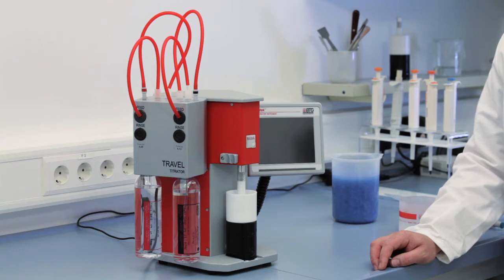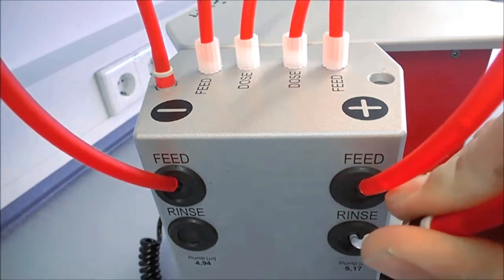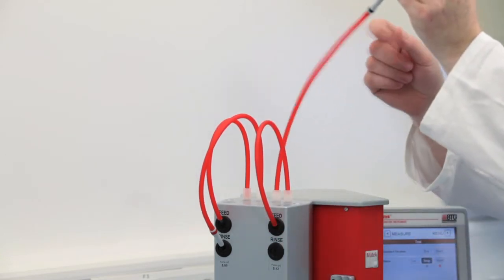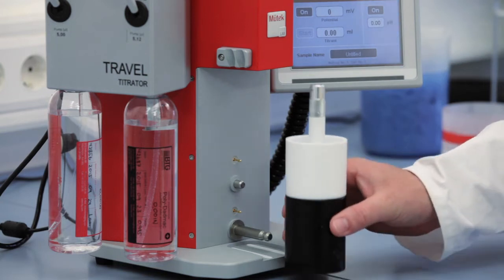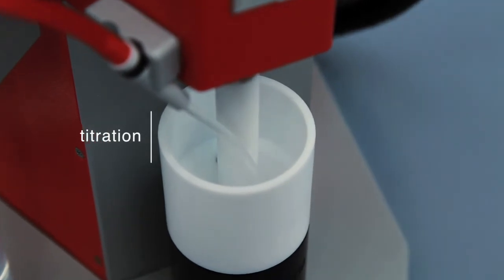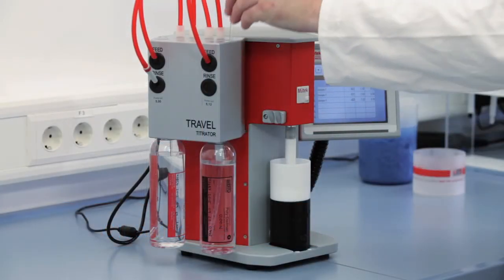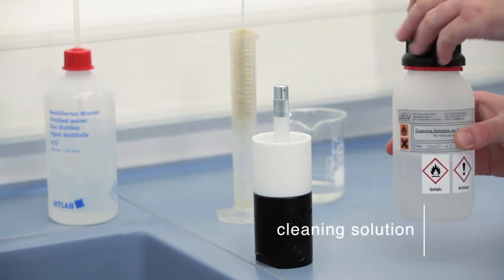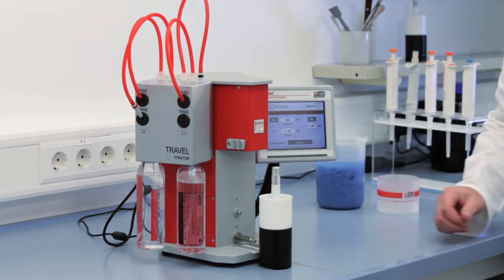PCD Tutorial - Instrument Handling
Description and proper use of the Particle Charge Detector